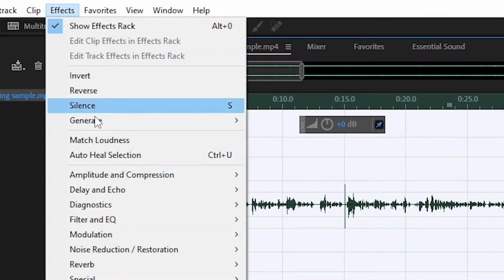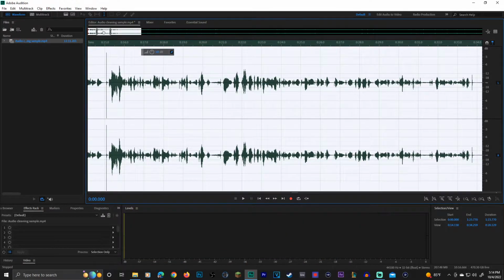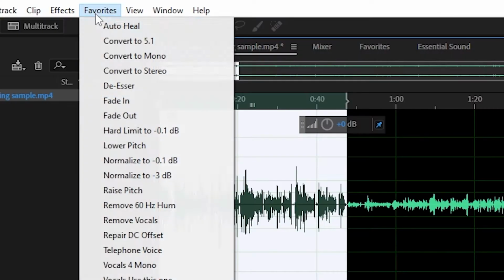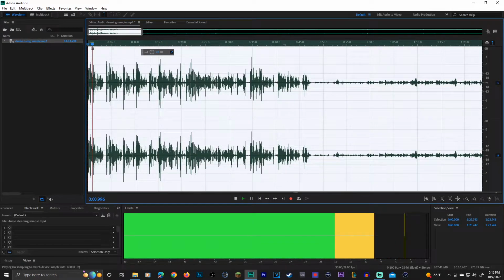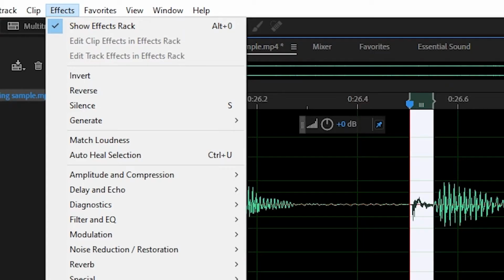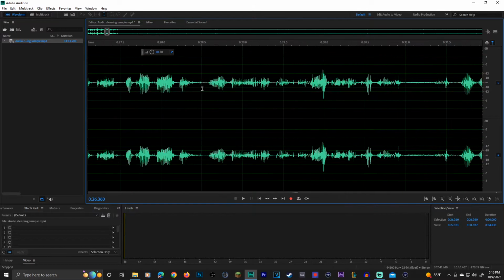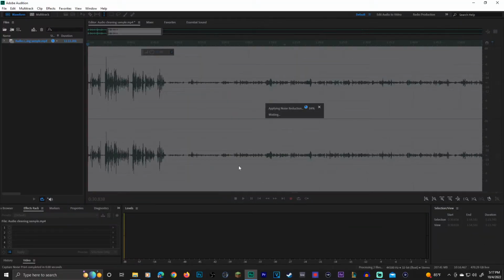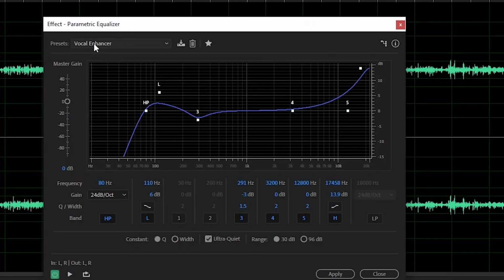How to edit your Youtube videos audio (It's Important)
I will edit your audio for you (Link Below)
How to edit your Youtube videos audio (It's Important). How to improve my youtube videos audio editing tutorial. How to make better videos that sound good? I will take you step by step on how to make your audio better.